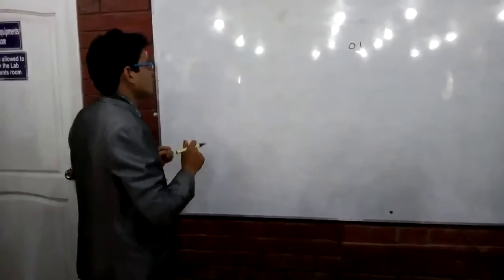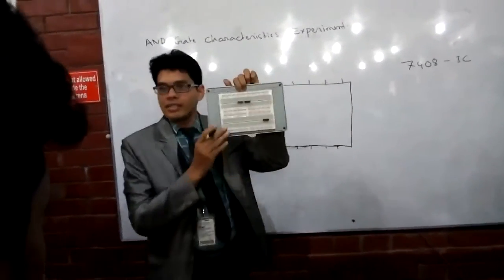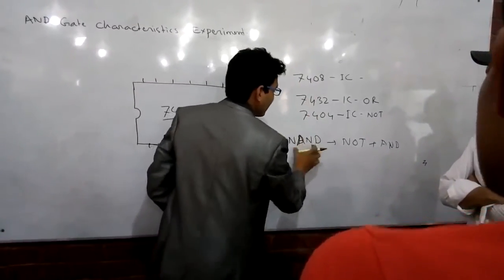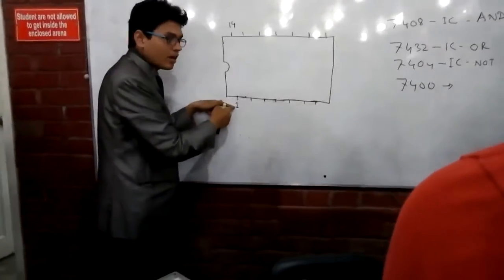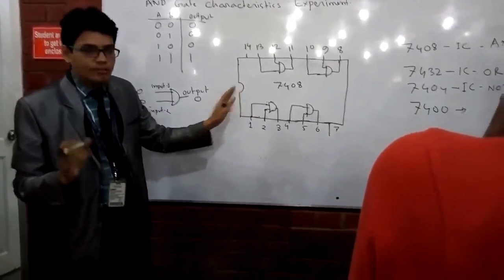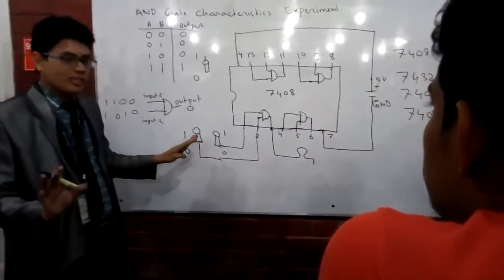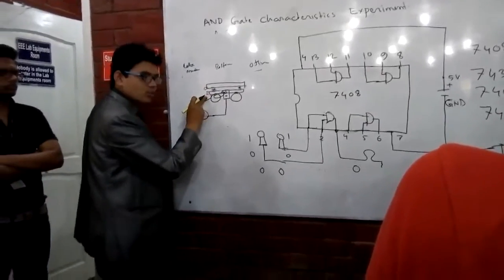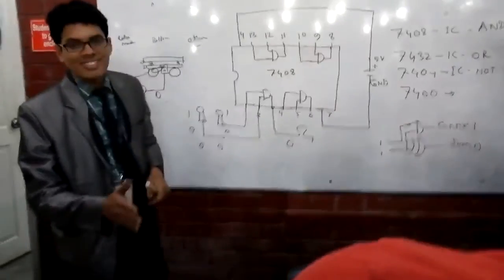Class on AND Gate Characteristics .... Digital Electronics